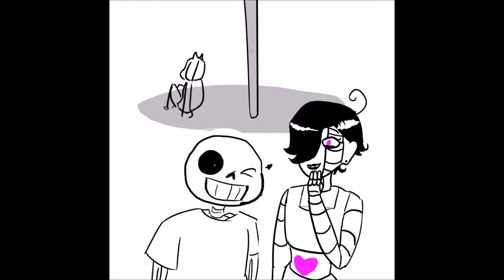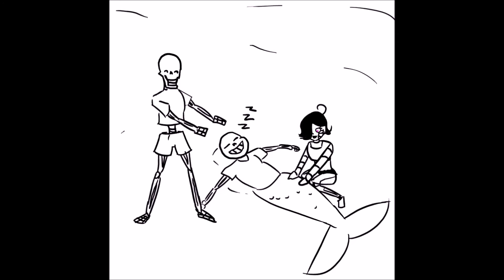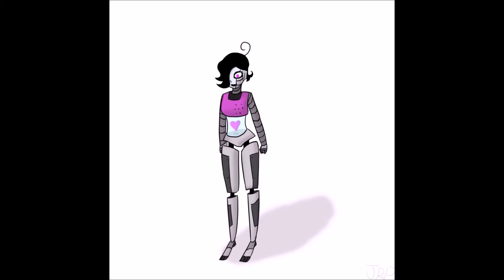Flowey Goes To The Beach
So I didn't try on the ball hitting sans' face but it looks better then Alphys hitting it about 0.5 seconds before? Weird.
I'm honestly screaming this isn't how you play vollyball at all (Most monsters are left-handed or something?), and I don't know enough about plants to actually write plant-related problems for Flowey.
Anyway have this beach episode thing.